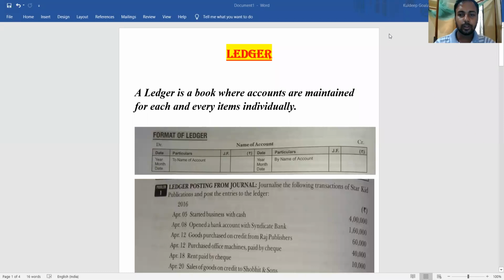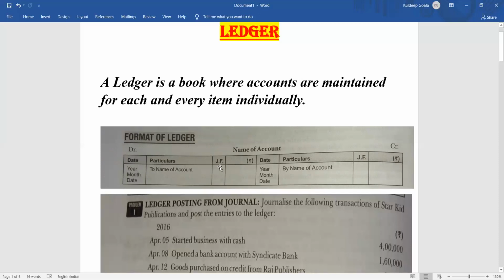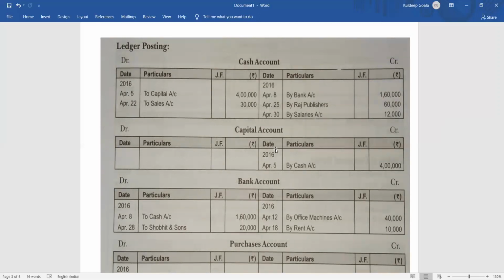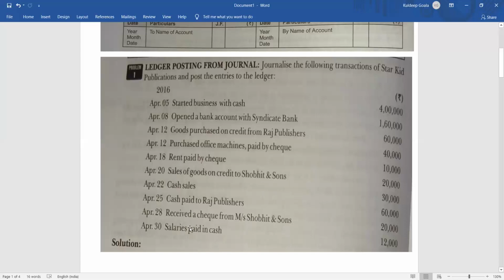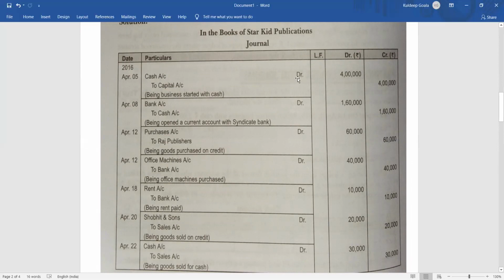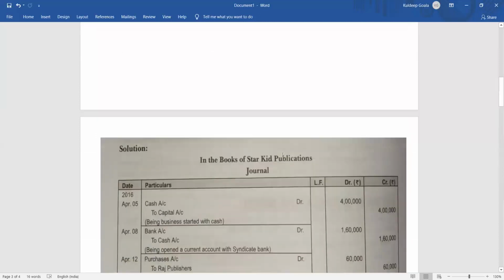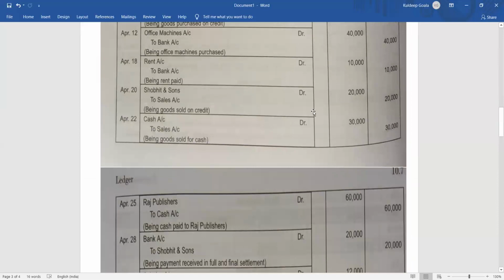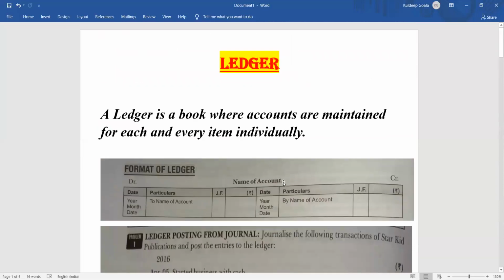Ledger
Ledger 1st Class